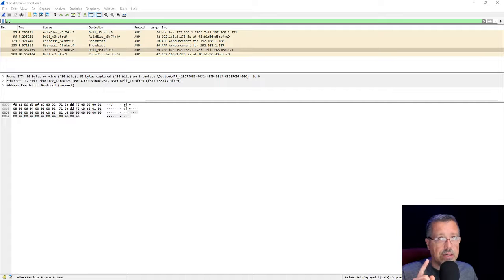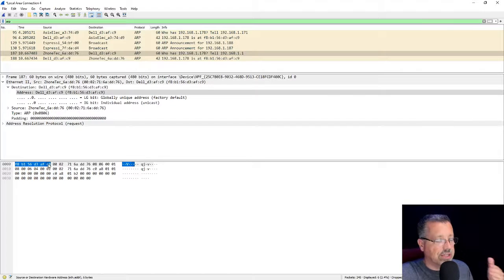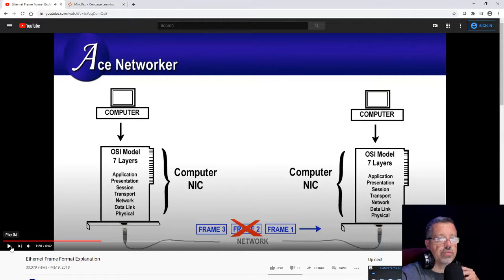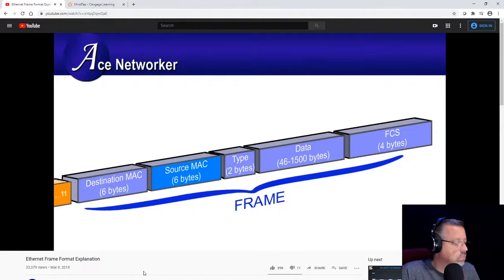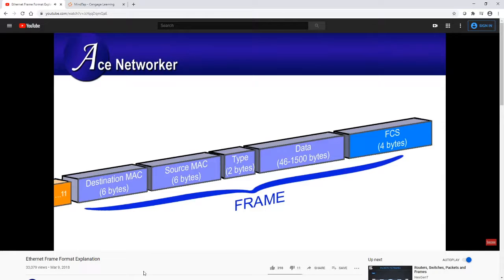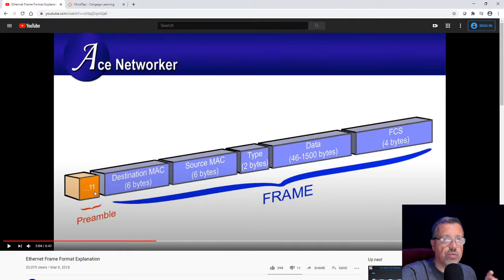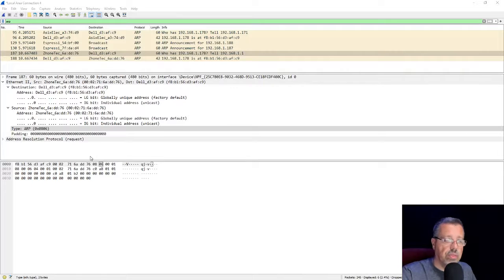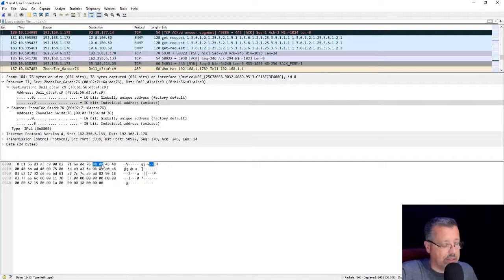Ethernet frame discussion